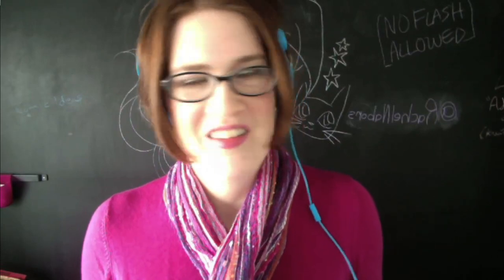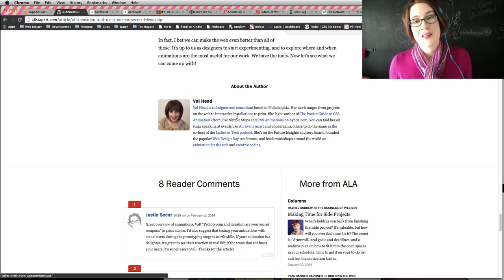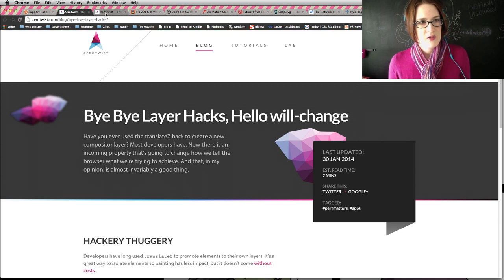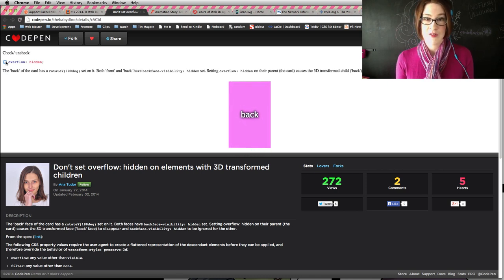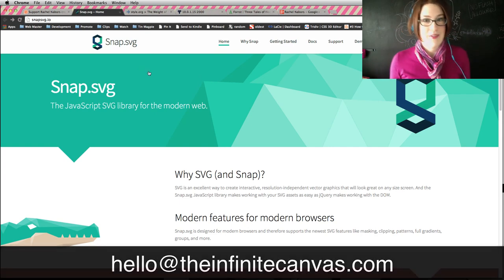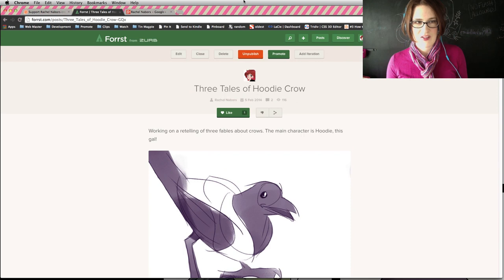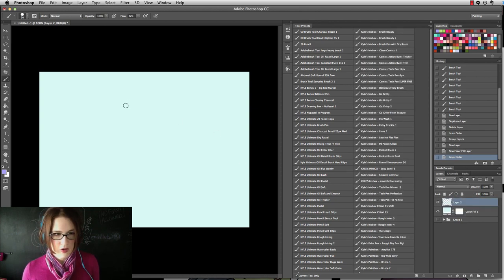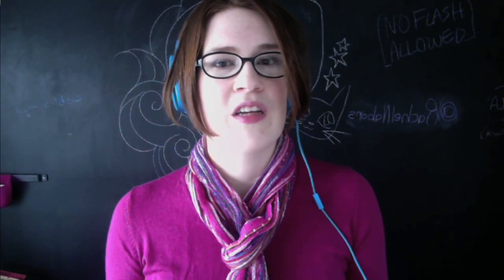The Infinite Canvas Screencast #1: ALA, will-change, How-to Warm Up Sketching